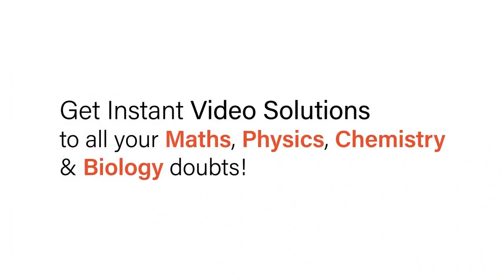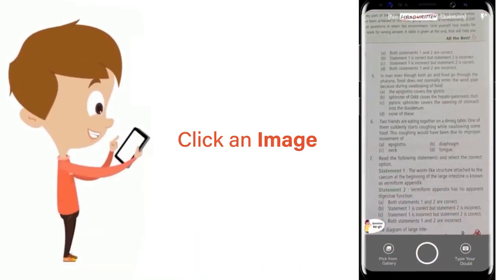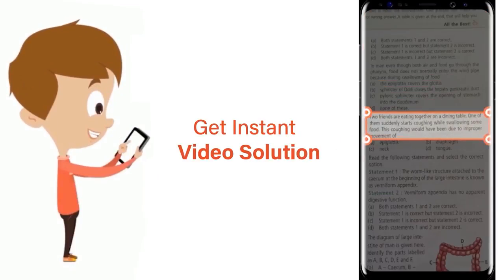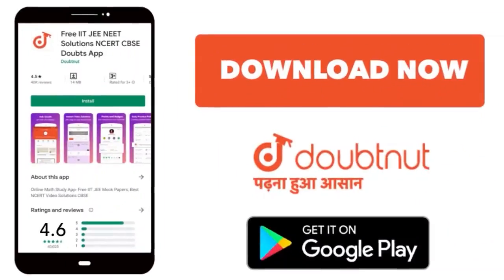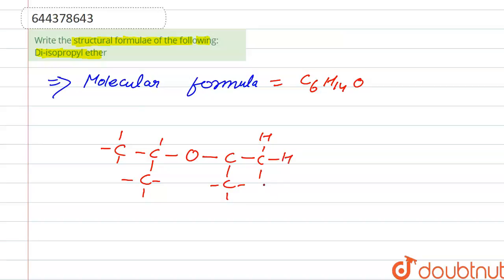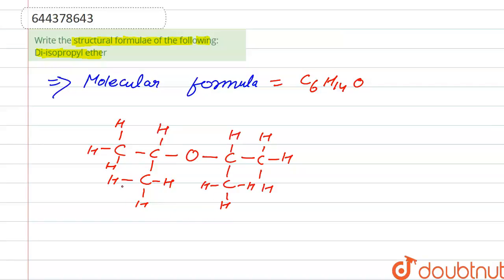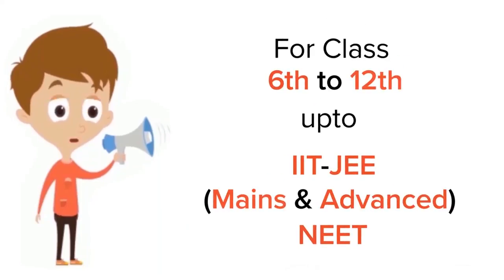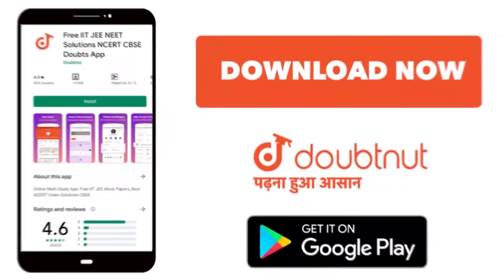Write the structural formulae of the following: \nDi-isopropyl ether | 12 | ALDEHYDES, KETONES A...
Write the structural formulae of the following: \nDi-isopropyl ether
Class: 12
Subject: CHEMISTRY
Chapter: ALDEHYDES, KETONES AND CARBOXYLIC ACIDS
Board:IIT JEE

👉 Have Any Query? Ask Us.